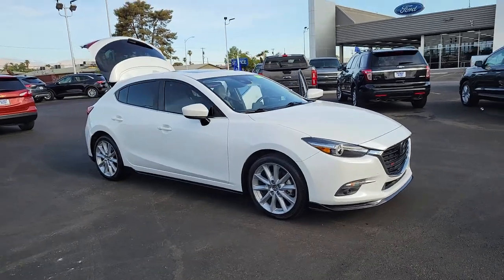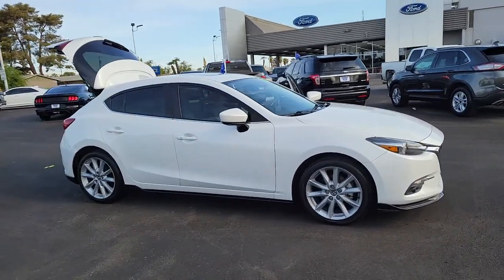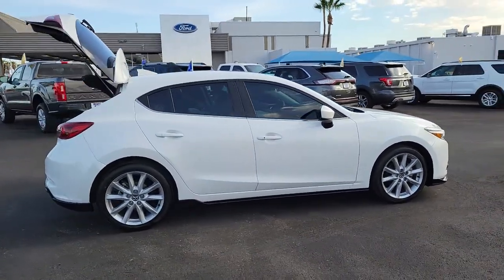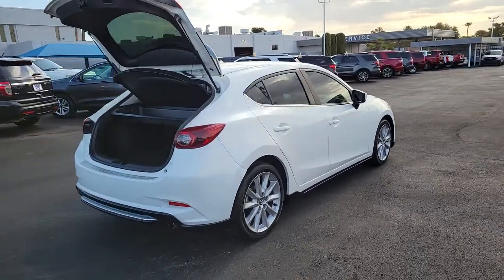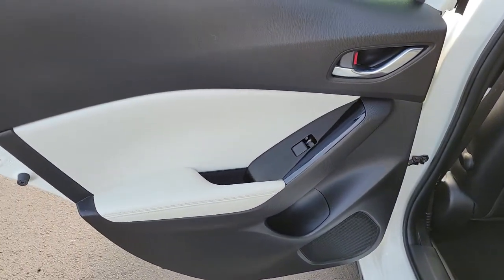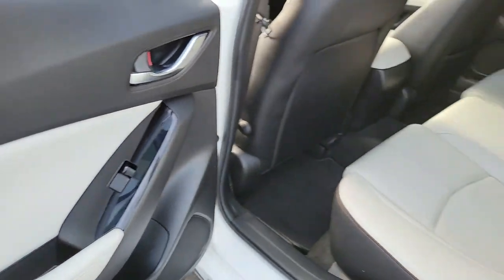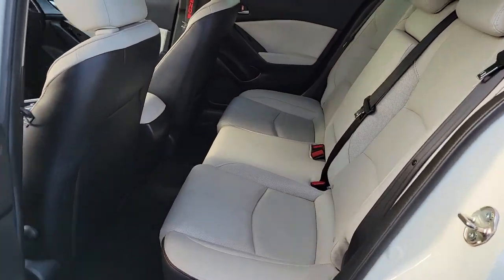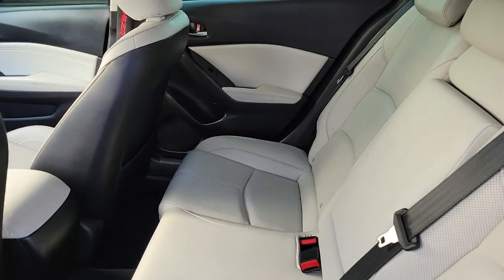Used 2017 Mazda Mazda3 Grand Touring Las Vegas, Bullhead City, St. George, Havasu, Pahrump, NV P1273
Snowflake White Pearl Mica Used 2017 Mazda Mazda3 Grand Touring available in Las Vegas, Nevada at Friendly Ford. Servicing the Bullhead City, St. George, Havasu, Pahrump, NV area.
2017 Mazda Mazda3 Grand Touring - Stock#: P12733 - VIN#: 3MZBN1M31HM152542

Friendly Ford
660 N Decatur Blvd

CARFAX One-Owner. Clean CARFAX. Certified. Snowflake White Pearl Mica Grand Touring FWDbrbrWelcome to Friendly Ford! Located in Las Vegas, NV, Friendly Ford is proud to be one of the premier dealerships in the area. Odometer is 9465 miles below market average!brbrCertification Program Details: Ford Blue Certified Details: * Limited Warranty: 3 Month/4,000 Mile (whichever comes first) after new car warranty expires or from certified purchase date * Vehicle History * Warranty Deductible: $100 * 139 Point Inspection * Roadside Assistance * Transferable Warranty * 11,000 FordPass Rewards Points to use toward first maintenance visit Awards:br  * 2017 KBB.com Brand Image AwardsbrbrbrReviews:br  * Precise handling when going around turns; many advanced and desirable features are available; quick acceleration; top crash test scores; refined interior with intuitive controls Source: Edmunds